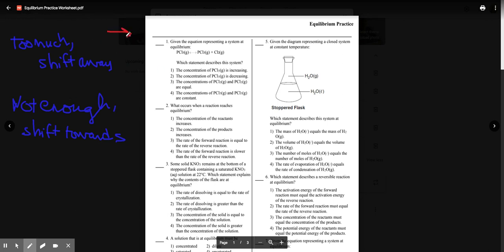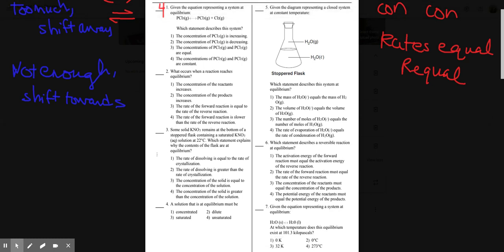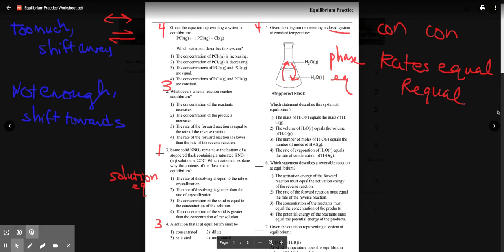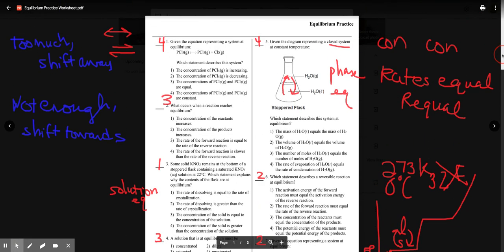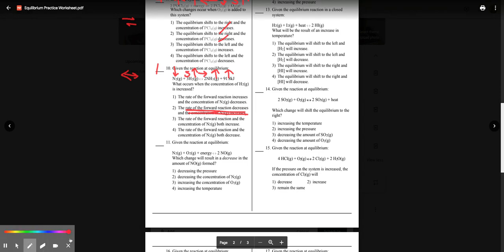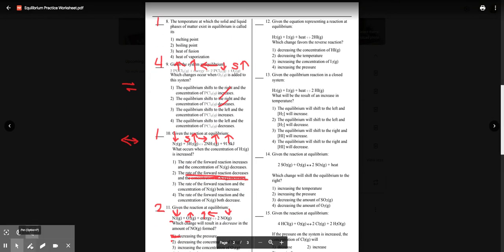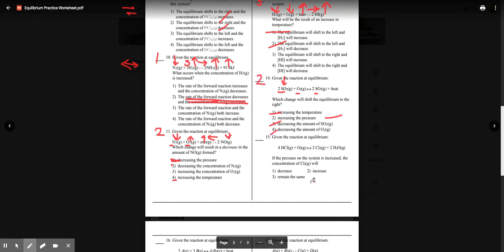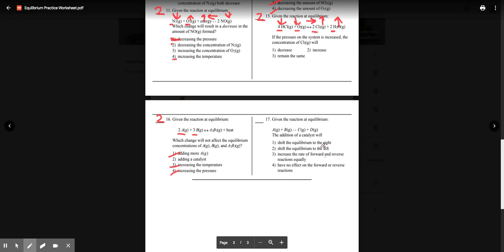Equilibrium Practice Worksheet Walkthrough